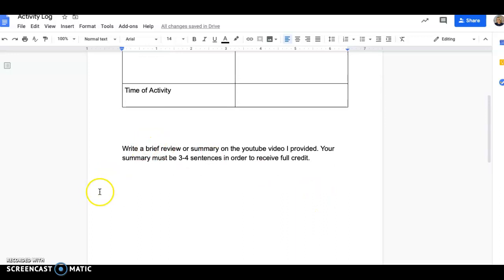Activity Log 3 Instructions